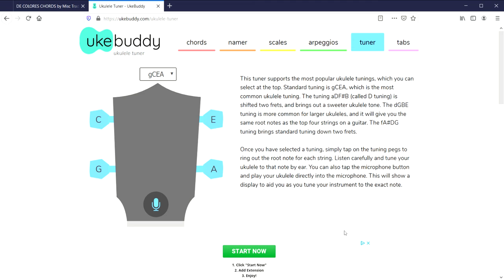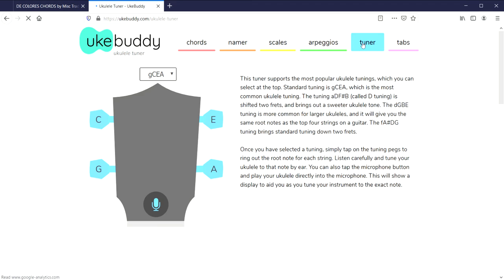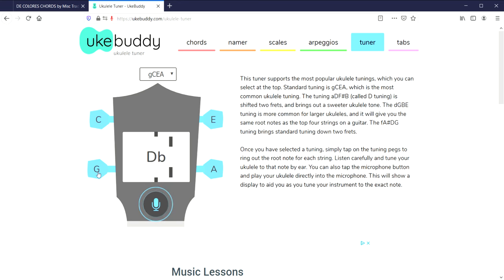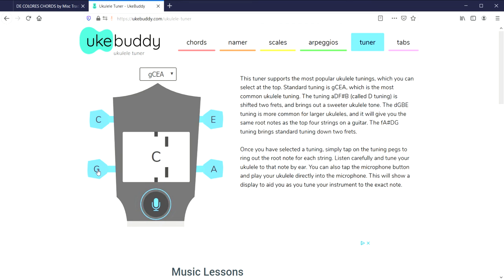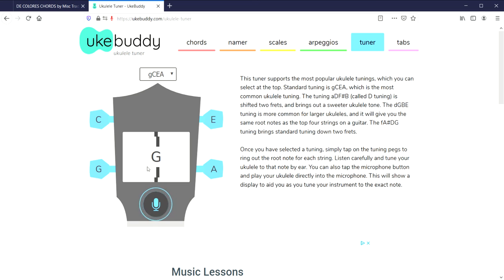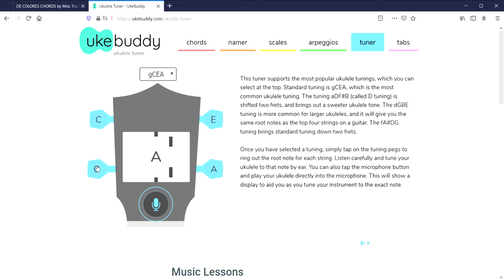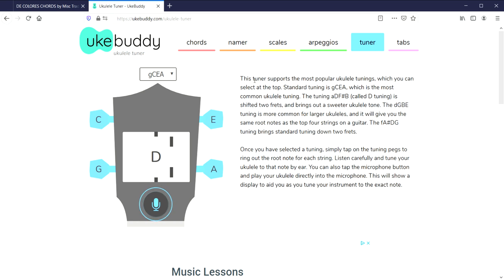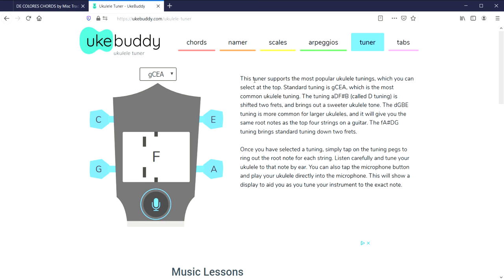How to Tune Your Ukulele